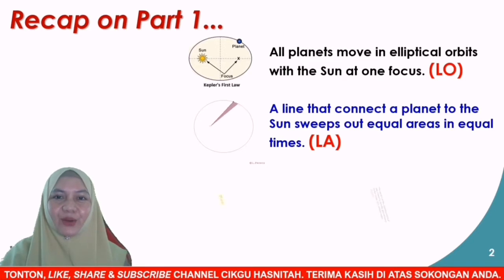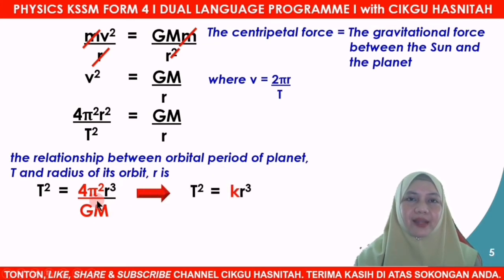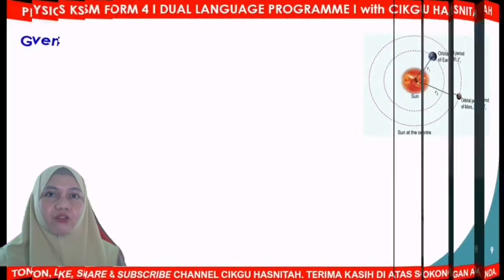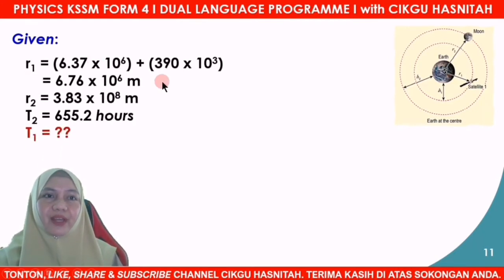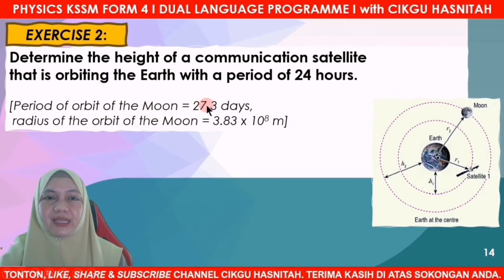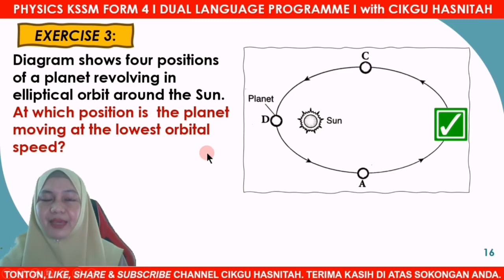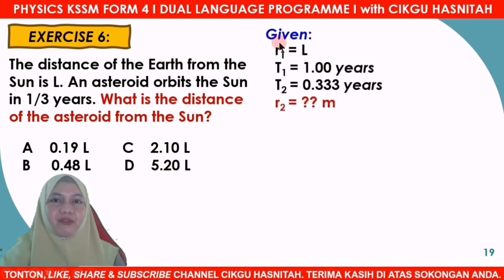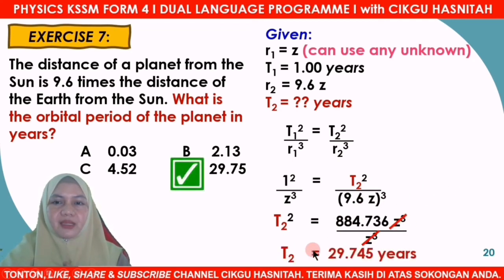Physics F4 KSSM I 3.2 Kepler's Laws Part 2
Assalamu'alaikum & Salam Sejahtera to all viewers, subscribers, teachers and students all around Malaysia.

This video is on KSSM Physics Form 4 for DLP classes. May this video helps the Physics newbies in understanding Physics in the most fun and easier ways. Enjoy the lesson!! 💖💖

CONTENT STANDARD:
3.2 Kepler's Laws

LEARNING STANDARD:
3.2.2 Express Kepler’s Third Law
3.2.3 Solve problems using Kepler’s Third Law

MAY THIS LITTLE EFFORT BENEFITS ALL VIEWERS ESPECIALLY TEACHERS, PARENTS AND STUDENTS.